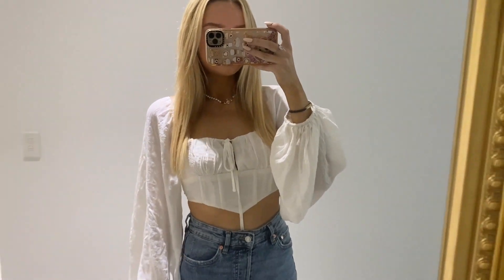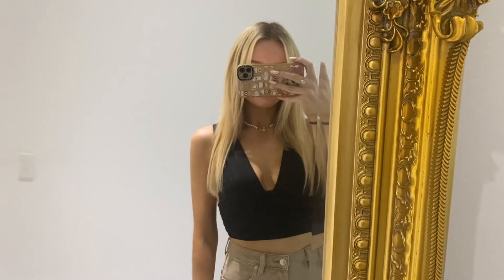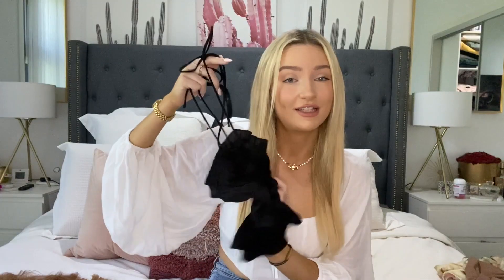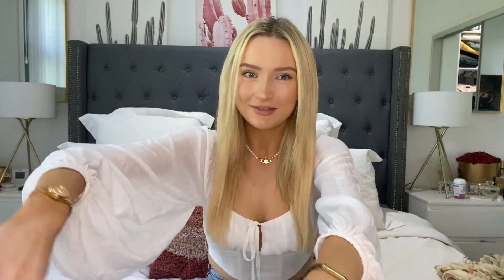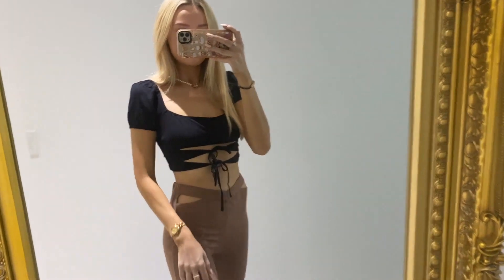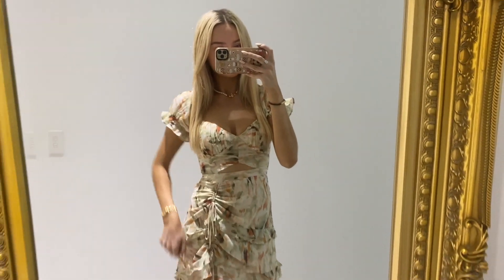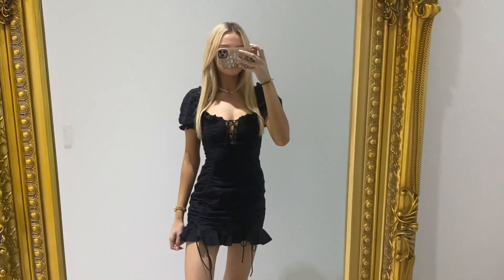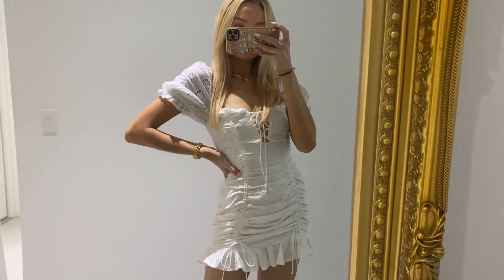KAMELI BOUTIQUE TRY ON HAUL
Cool Vibes Crop Top - White